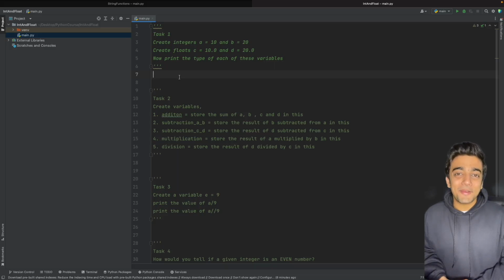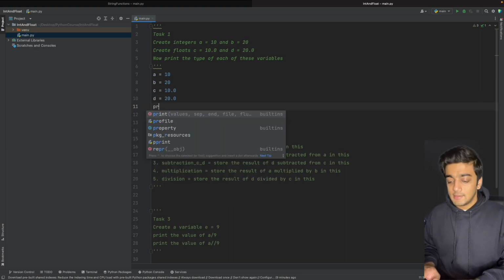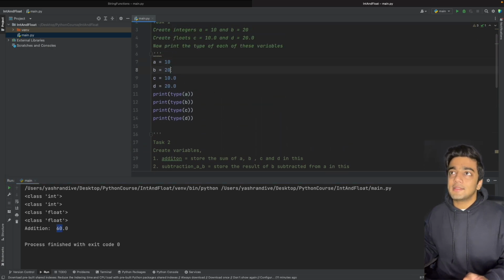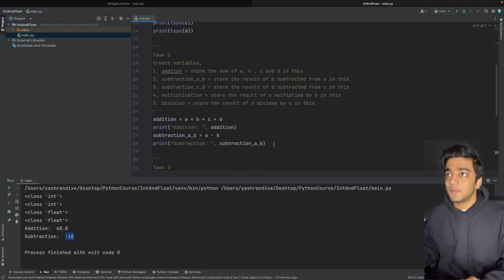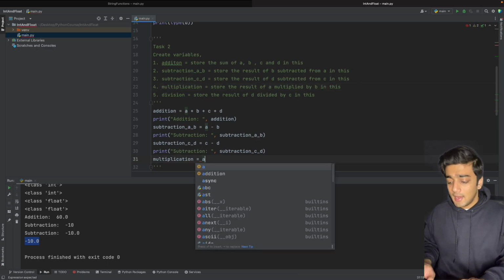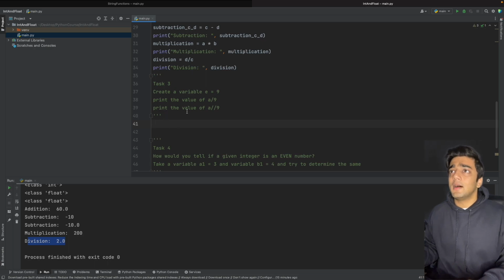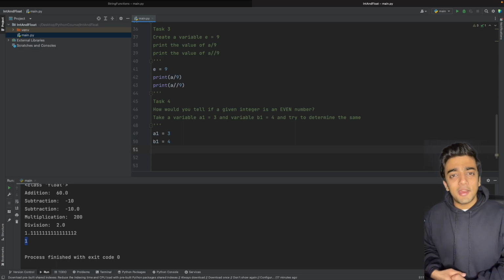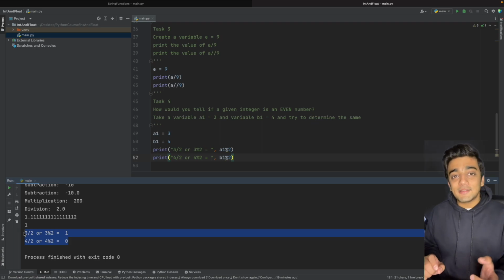#10 Integer and Floats Coding Explanation and Exercise in Python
🐍 In this video, we delve into Practical exercises focusing on numeric data manipulation, arithmetic operations, and handling mathematical computations using integers and floats.